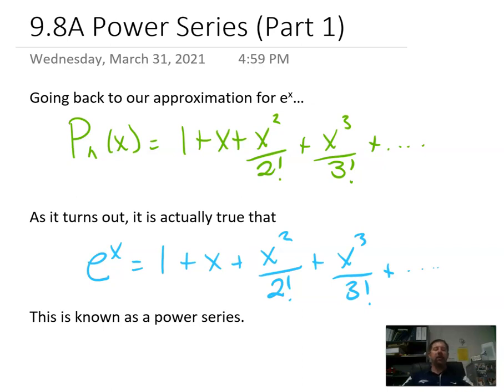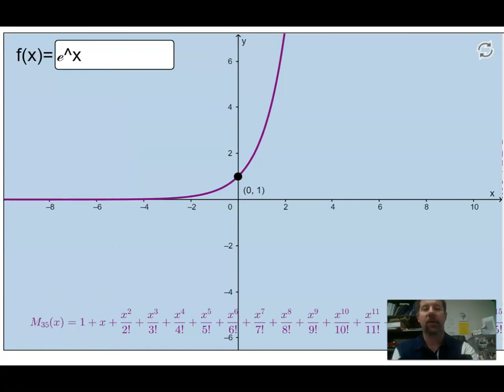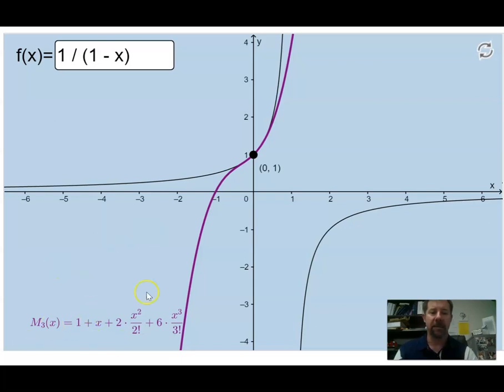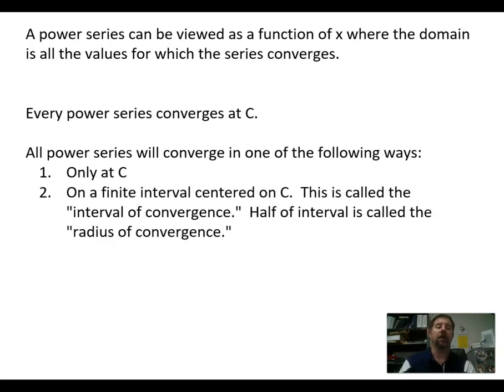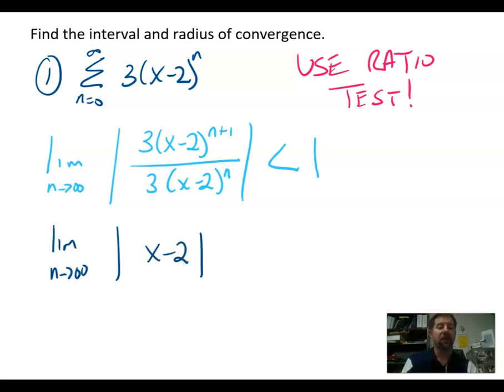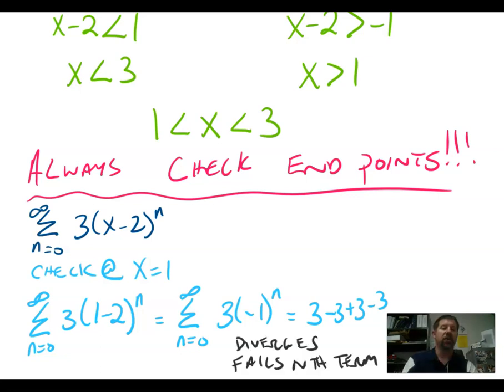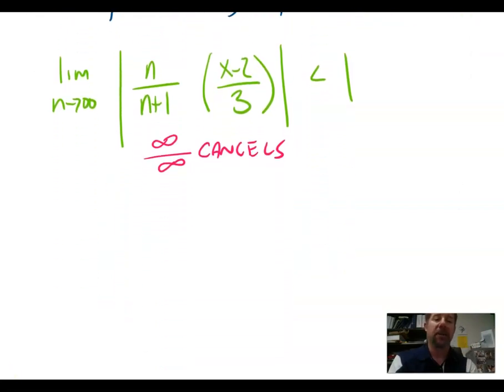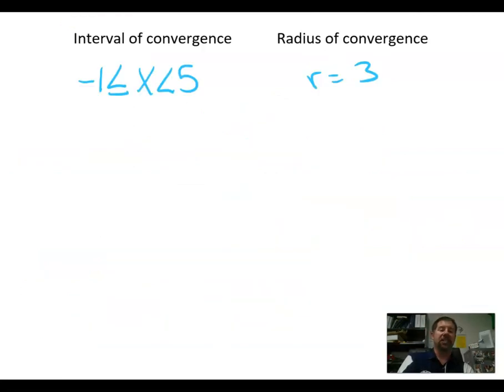Power Series (Part 1A)